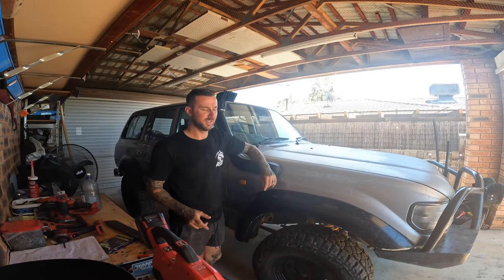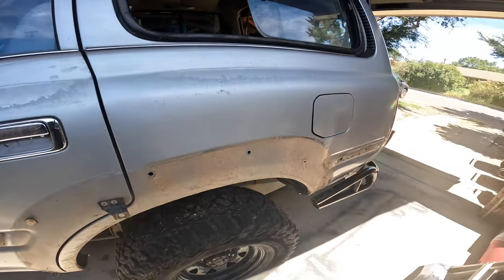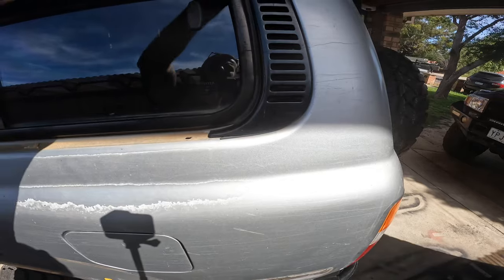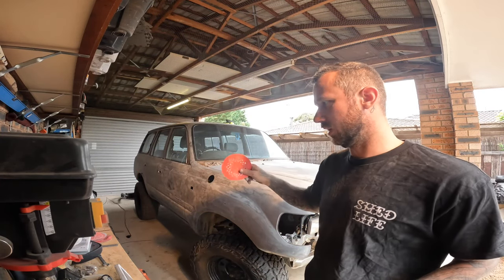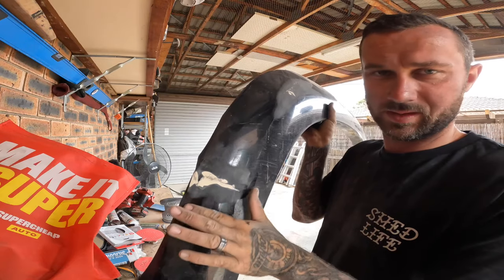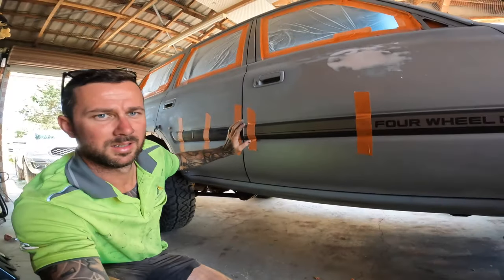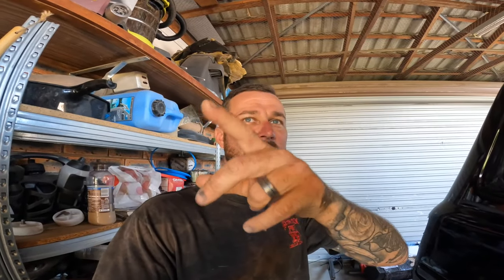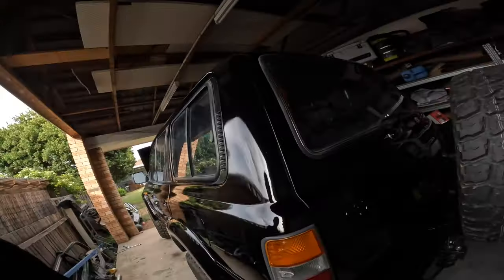We painted our 80 SERIES black at home on a budget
My 80 series landcruiser get a fresh paint job at home. Diy paint job on a budget!!